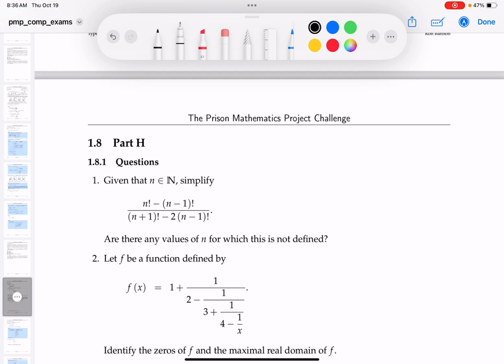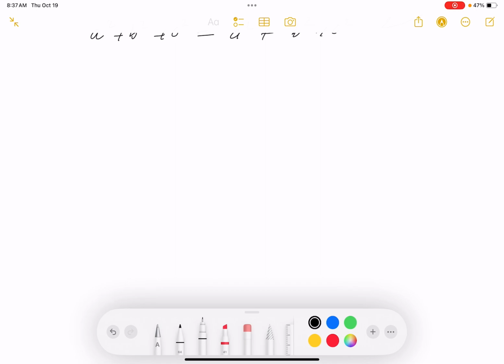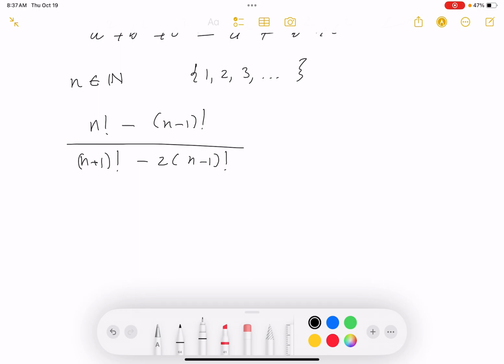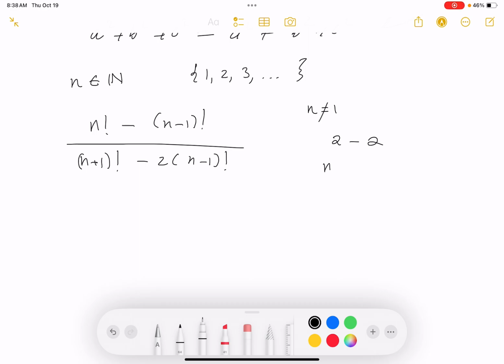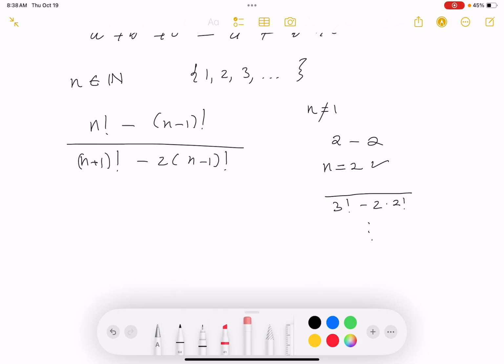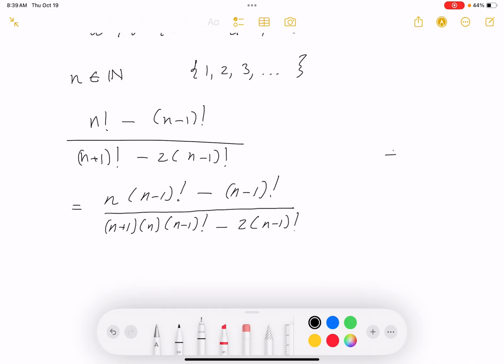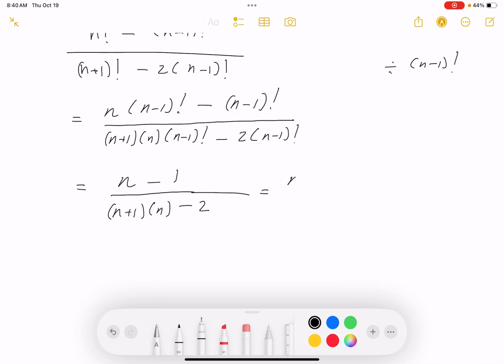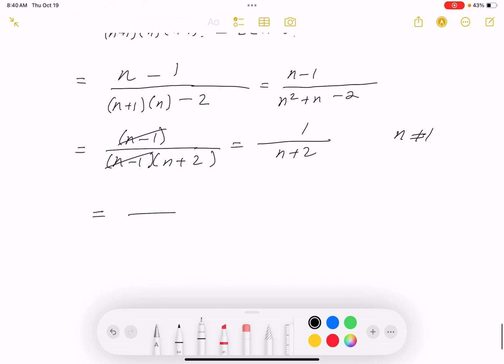pmp contest 01 08 01